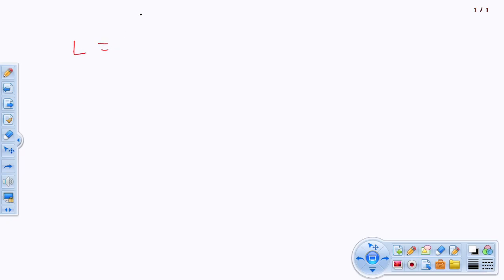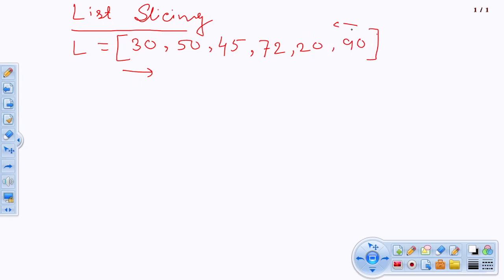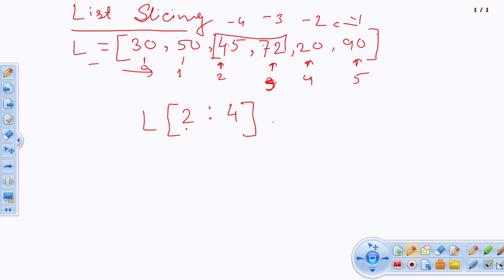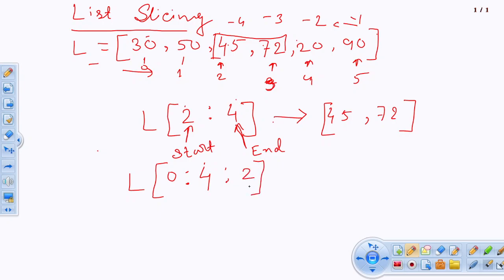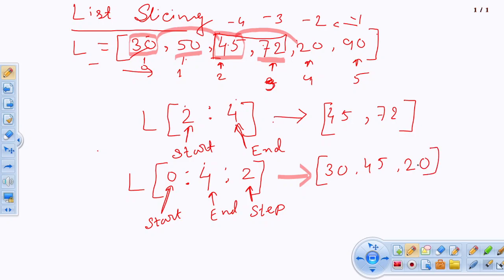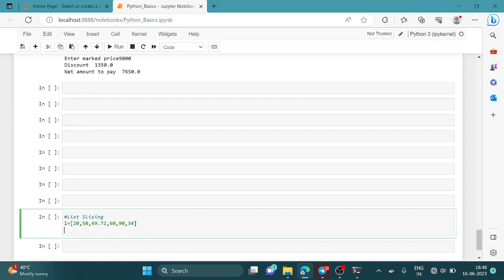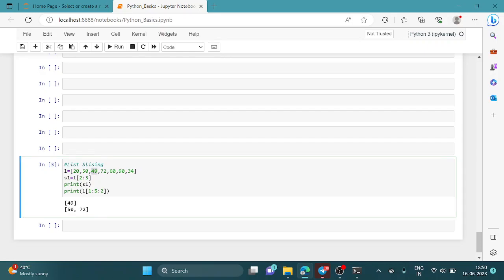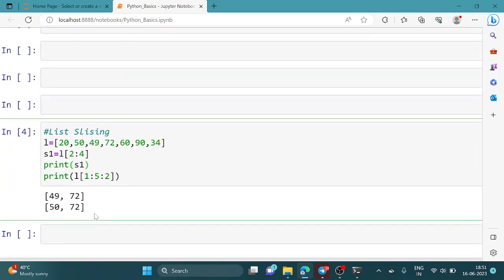LIST Slicing in Python Programing | Part-2 | CBSC | ISC | STD-XI and XII | Python for Students